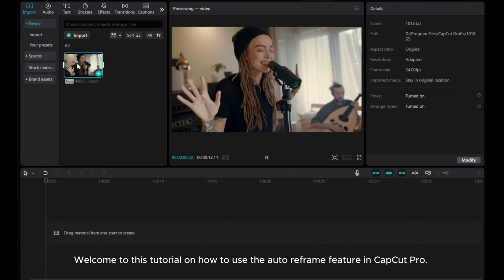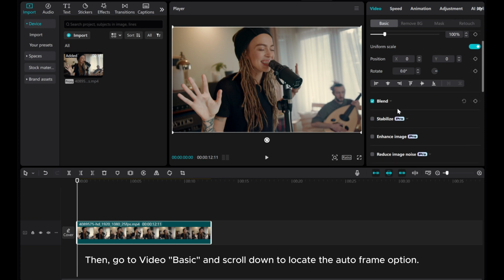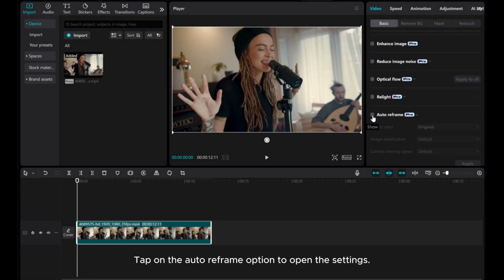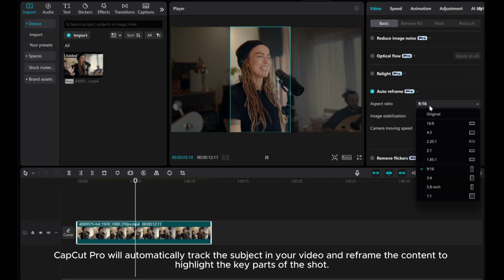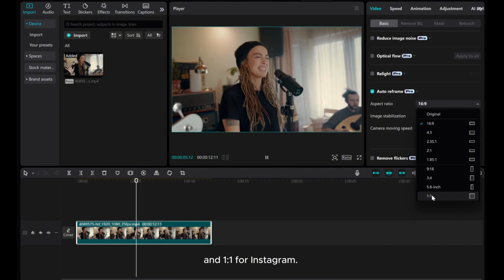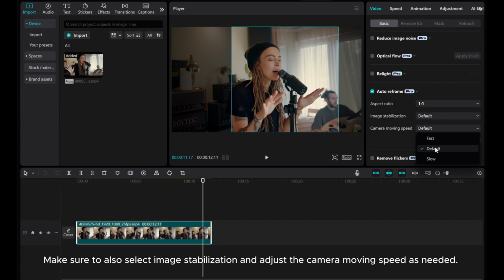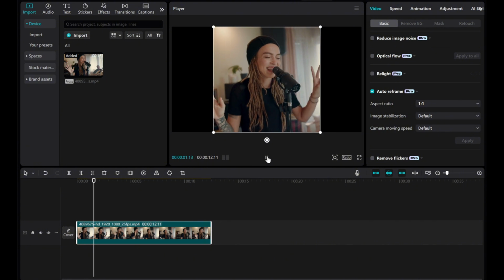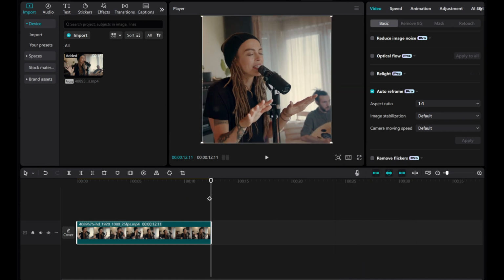How to Use Auto Reframe in CapCut PC Pro | Step By Step Guide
Discover the power of Auto Reframe in CapCut Pro with our step-by-step guide!